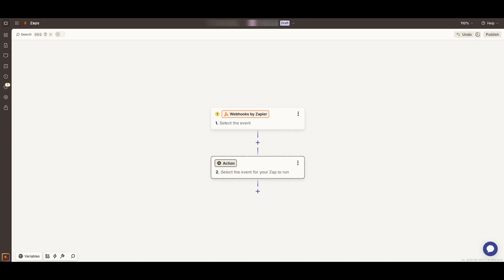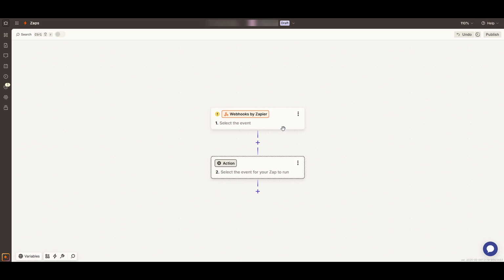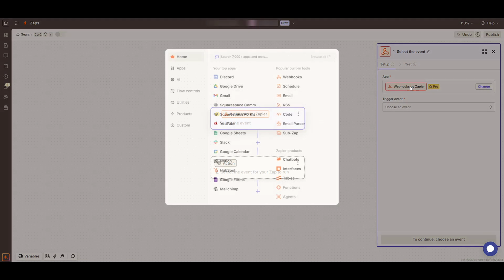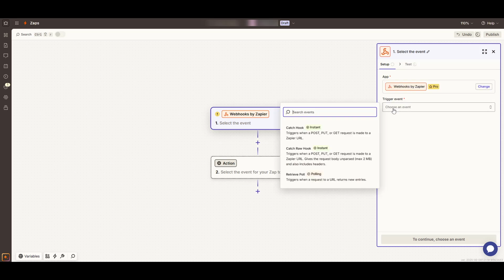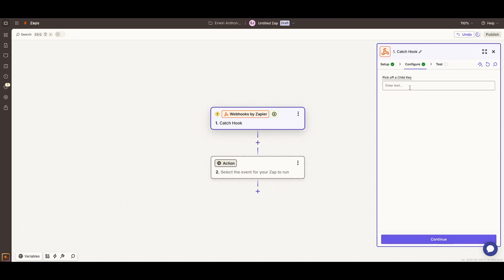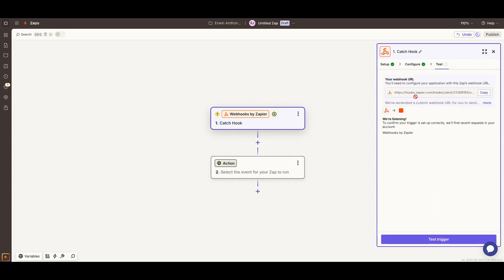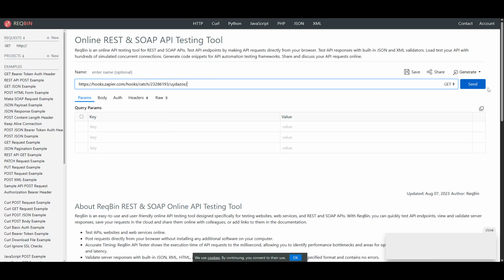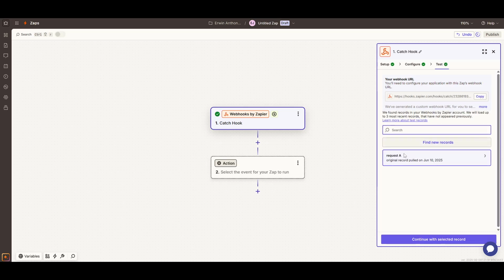How to Setup and Send Data to Zapier Webhooks [2025 Tutorial]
In this video, I’ll show you how to set up and send data to Zapier Webhooks so you can trigger powerful automations from any app or custom source.